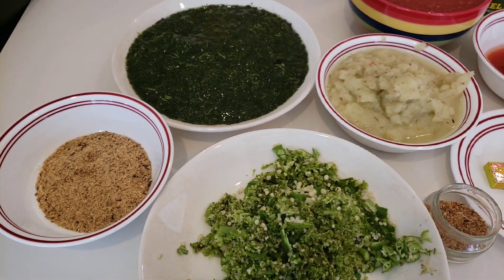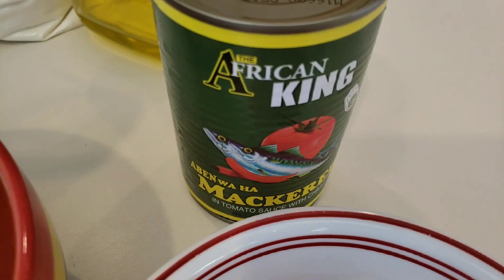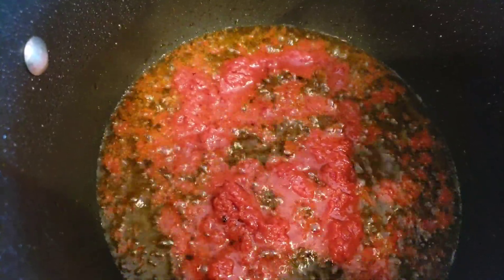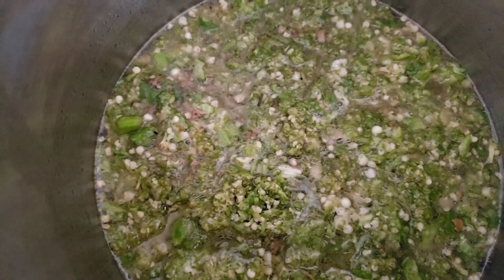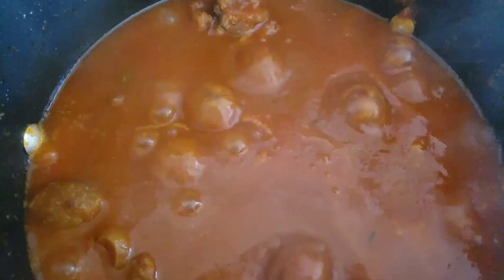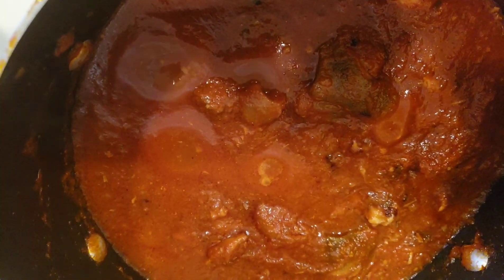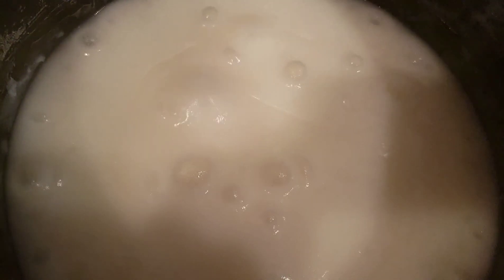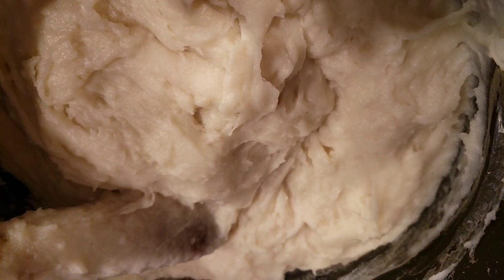How to make tuo zaafi from scratch//T.Z recipe beginners friendly//T.Z special recipe.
INGREDIENTS For  GREEN  SOUP

Okro
Ayoyo
Dawadawa(African  locust beans)
5oz can  tuna in water
4 tbsp  of fish  powder
Meat stock
Salt

INGREDIENTS for  stew

3 tbsp  of tomato  paste
Goat meat
Cow foot
Cow trips
Mackerel in  tomato  sauce
Tomato  crush
Ginger
3 medium  onion
3 cloves  of  garlic
2 hebanero pepper
Anese,rosemary, all purpose seasoning
Cooking  oil
2 tbsp  shrimp  powder

INGREDIENTS  for  Tuo

2 cups White corn  flour
1 cup Cassava flour.